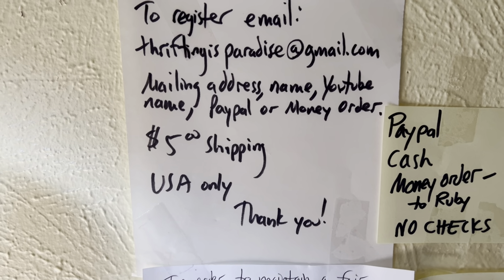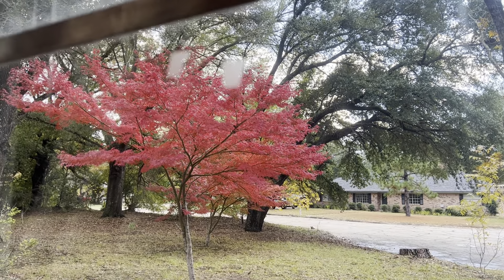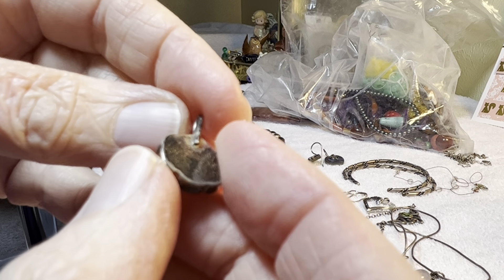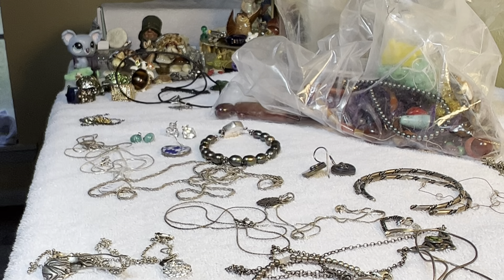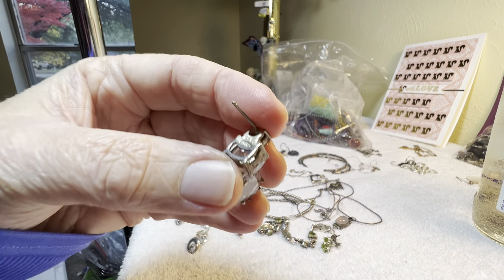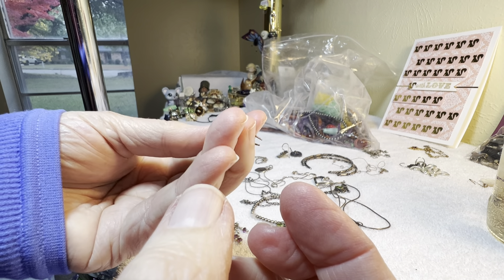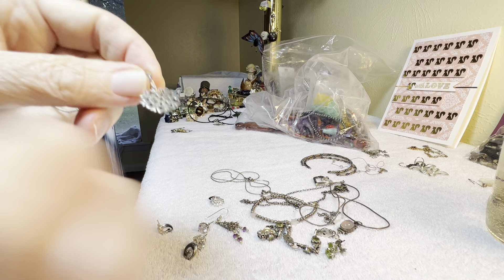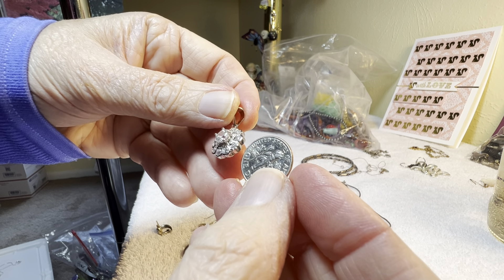#1,946 Sterling Silver Sunday